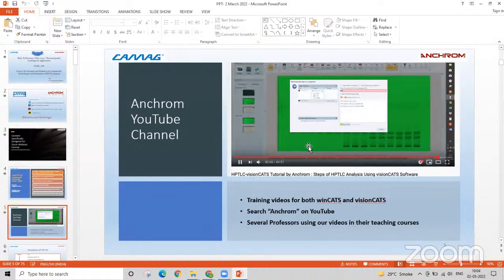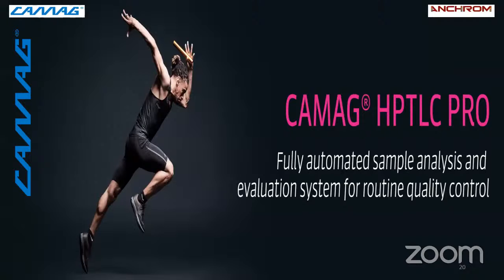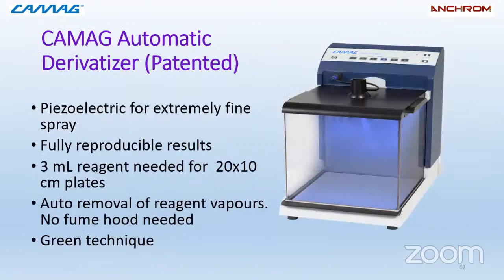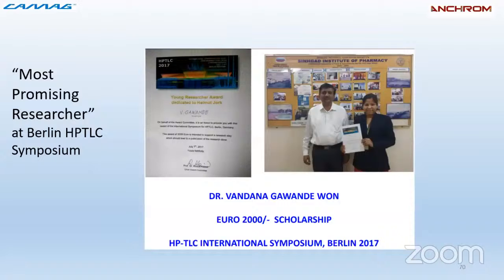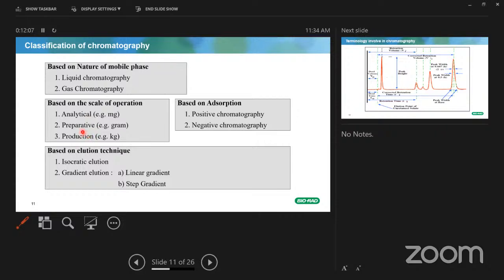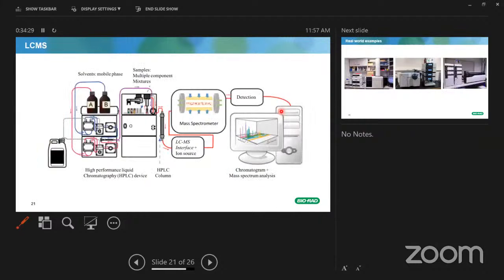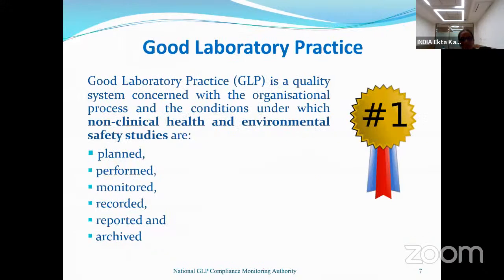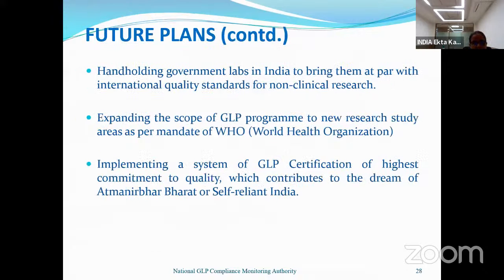BIIS-10 Day 17